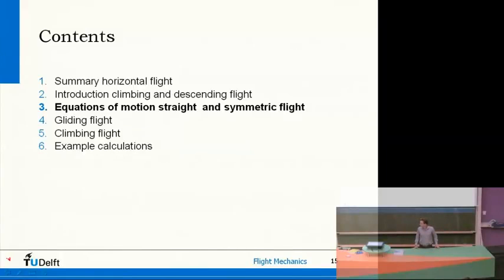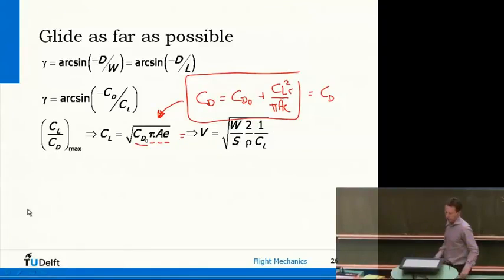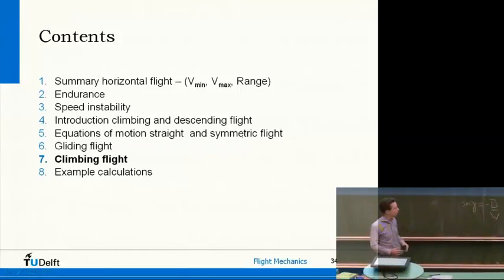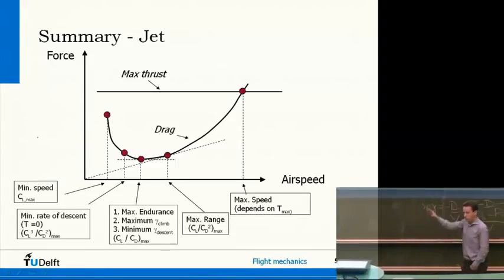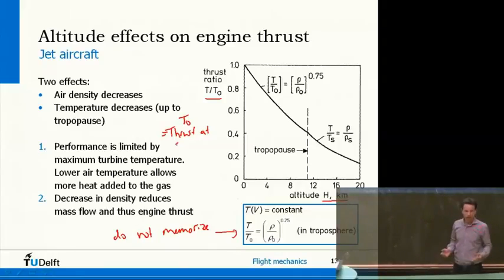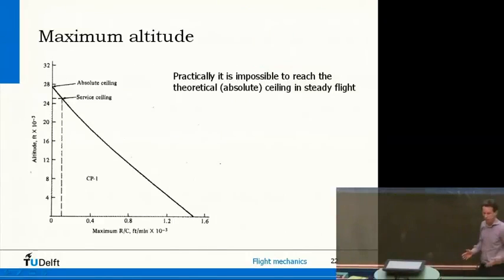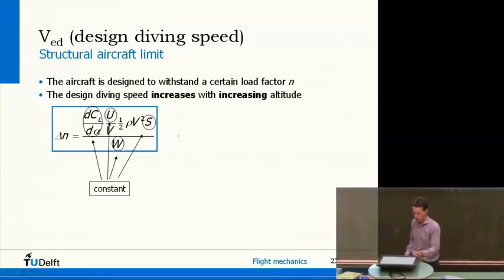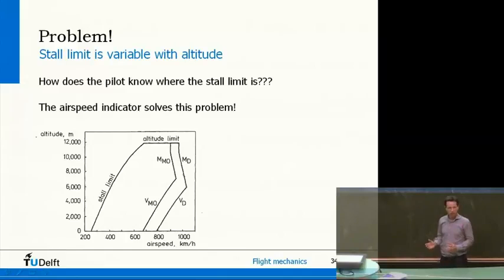Climbing & Gliding flight Basic Course Aerospace Engineering Lession HD